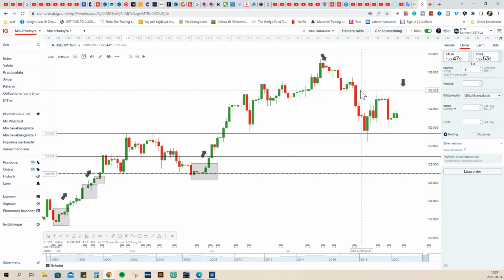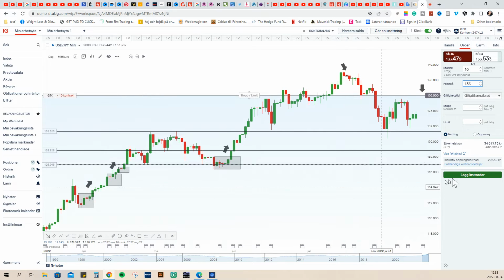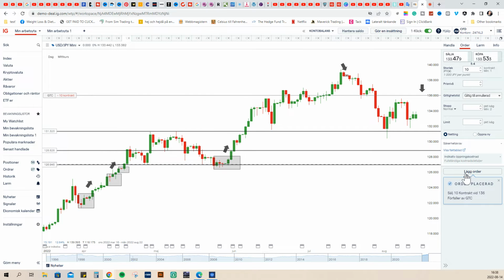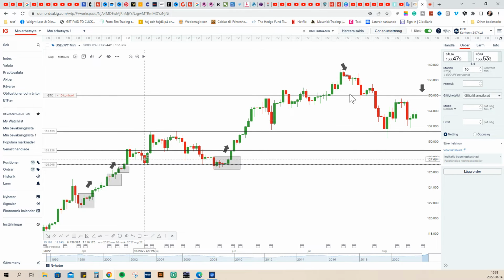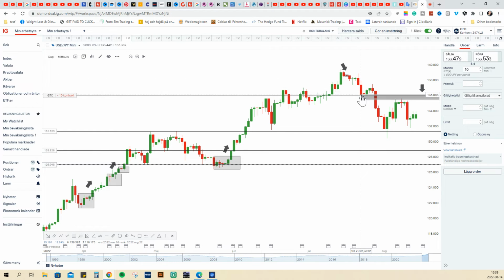Japanese GDP Showed a Low Impact for the USDJPY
The news is Released on Monday, August 15th, at 7:50 PM NY Time or at 4:50 PM PST.

Hi, I am about to tell you how to trade the US dollar vs the Japanese yen when the Japanese GDP news is released.

The Gross Domestic Product, GDP, is released by the Cabinet Office that shows the monetary value of all the goods, services, and structures produced in Japan within a given period of time.

GDP is a gross measure of market activity because it indicates the pace at which the Japanese economy is growing or decreasing. A high reading or a better than expected number... is seen as positive for the Japanese currency, JPY, while a low reading is negative.

I anticipate a lower Japanese GDP reading and or a slightly stronger dollar regarding other circumstances, which would make the US dollar stronger relative to the Japanese Yen. So in order to make a good profit with my sell-limit order, I am about to make a setup trade at 136 which is a round number for big institutions to go after, and, it is also in the supply zone where sellers are stepping in going short on the pair.

August 15th, at 5 PM NY time.

By the way, on August 15th, at 5 PM NY time, I'll launch the first trading lesson, 1 of 5, where I'll show you how to understand the very first important factor to learn when to trade and that most important factor is to know where the major and minor support and resistance zones, AKA, Supply & Demand Zones are located in stock- and forex market etcetera.

Happy trading, take care, and see you soon on August 15th, at 5 PM NY Time.
//André M.

Pro Day Trader | Pro Hedge Fund Manager | Pro Wealth Manager | Pro Financial Advisor